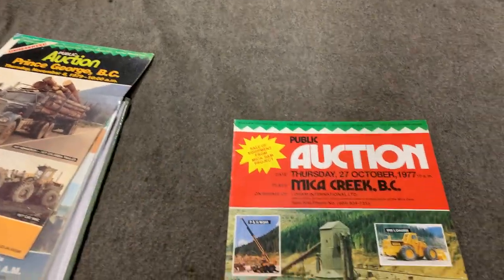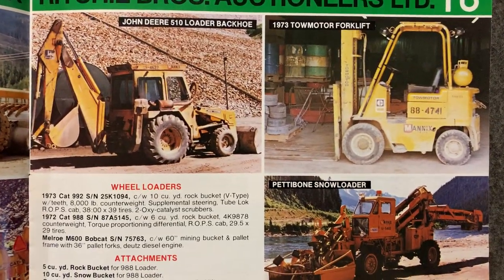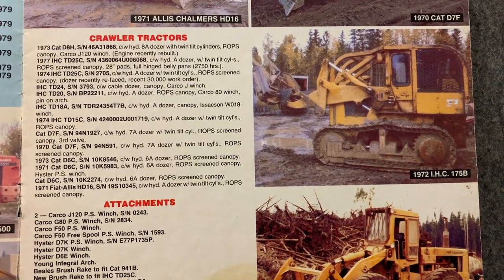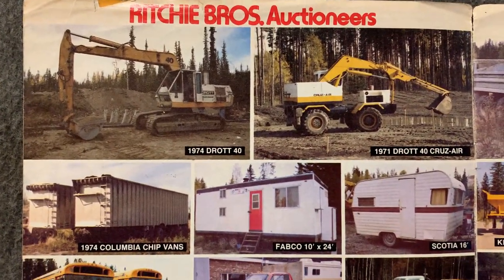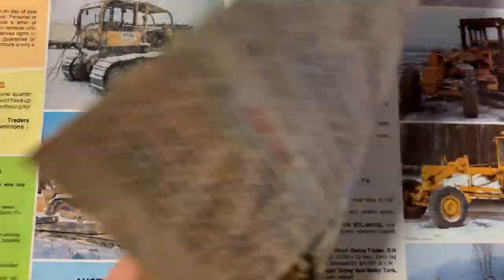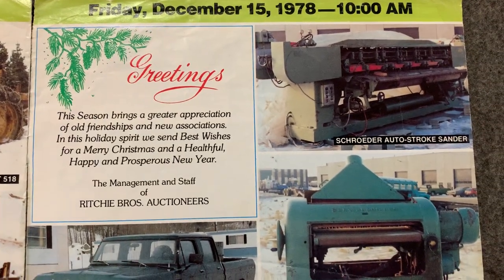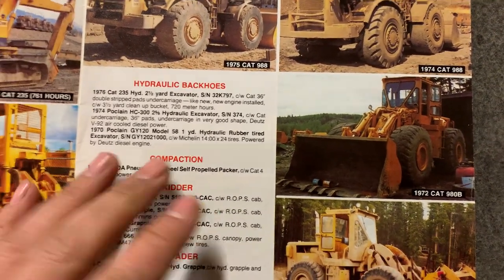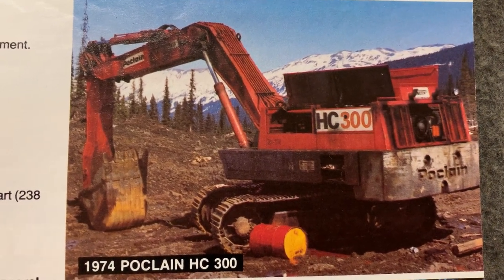Old RB Auction Flyers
More Equipment history photos from decades gone by from Ritchie Bros. Auctioneers